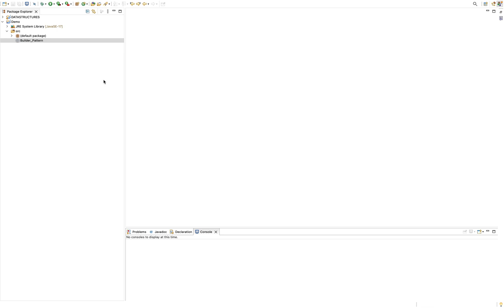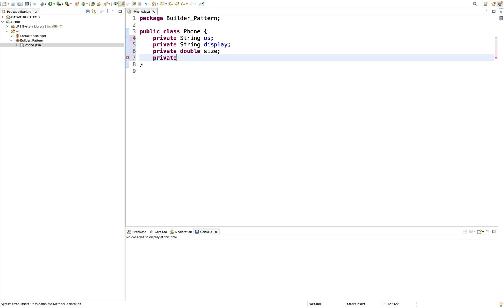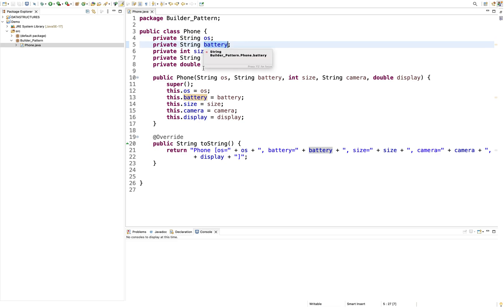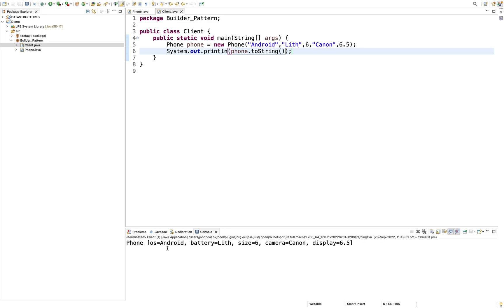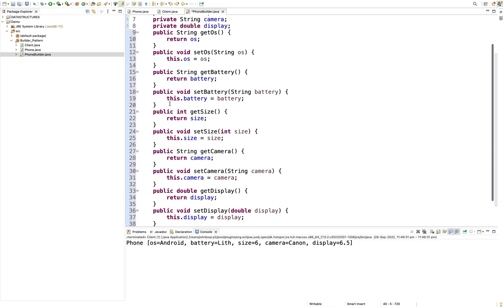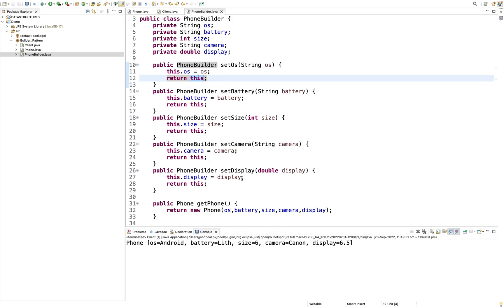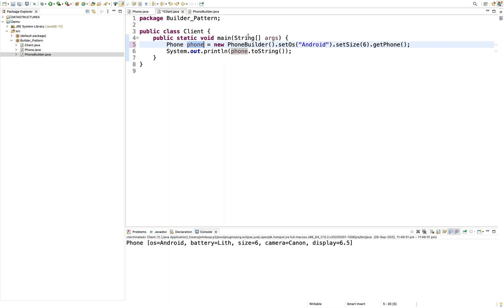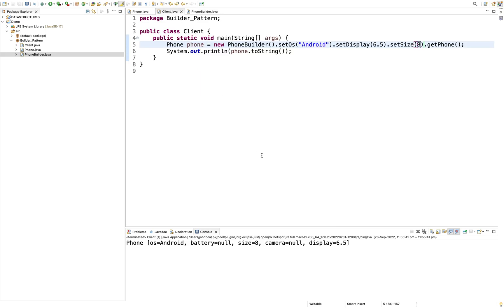Builder Design Pattern in Java - Tamil